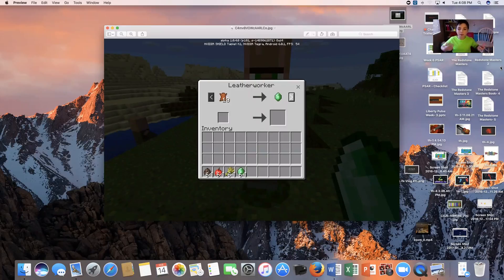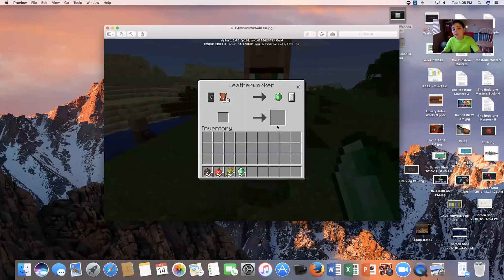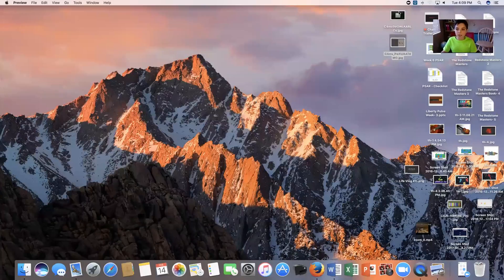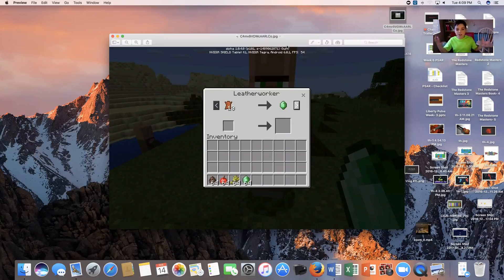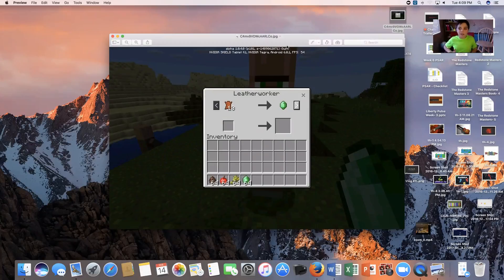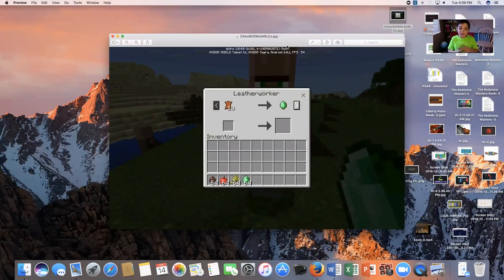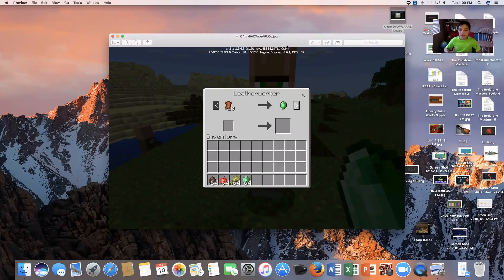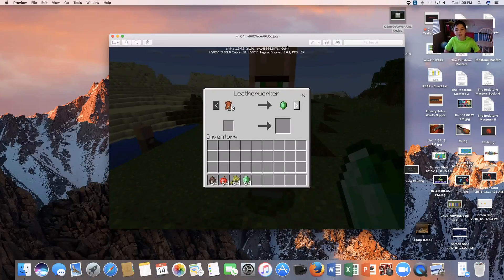*NEW* VILLAGER TRADING!! 1.0.4 MCPE UPDATE!!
• Could we reach my goal of 500 subscribers by the end of April 2017?
• Could you at least share it?